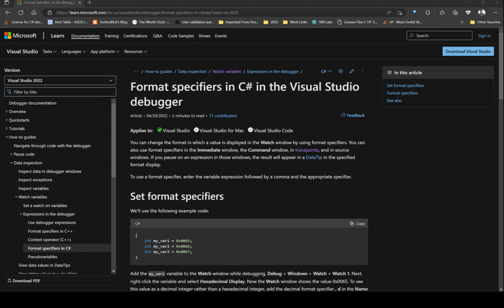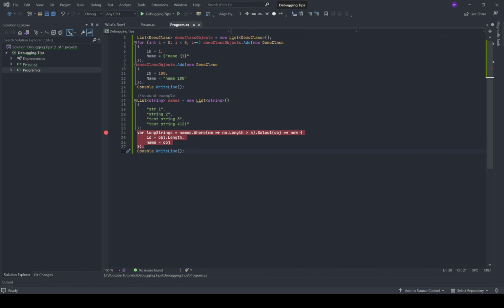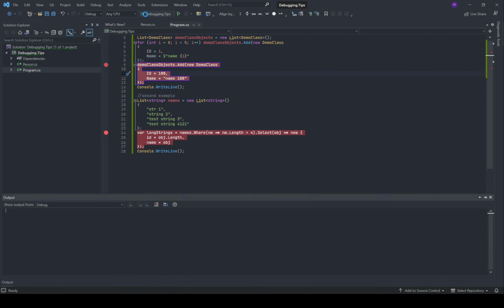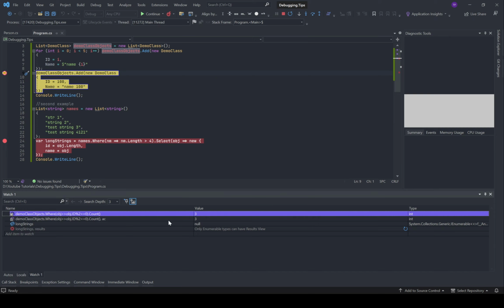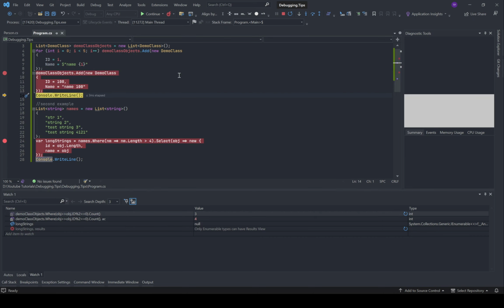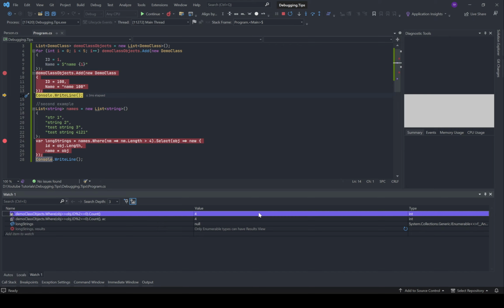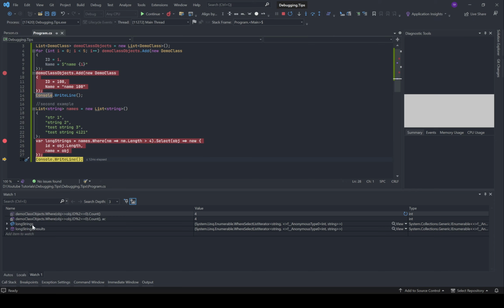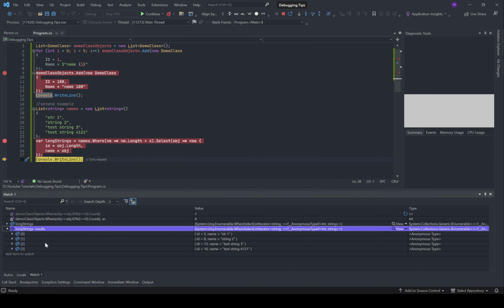Debugging C# Tips - Part 1 (Format Specifiers) | Visual Studio 2022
Debugging Tips - Part 1, is about format specifiers in a Visual Studio Debugger.